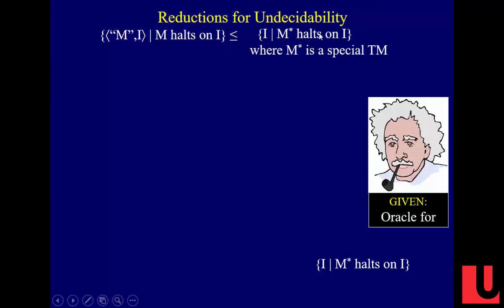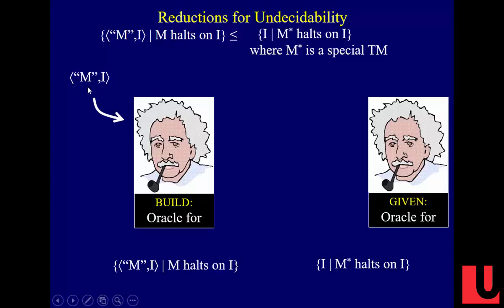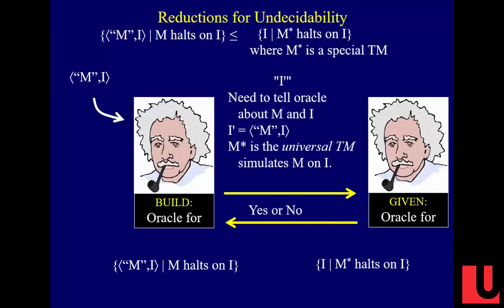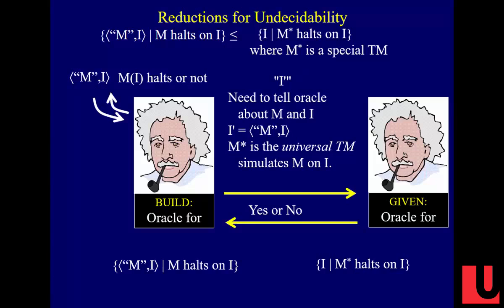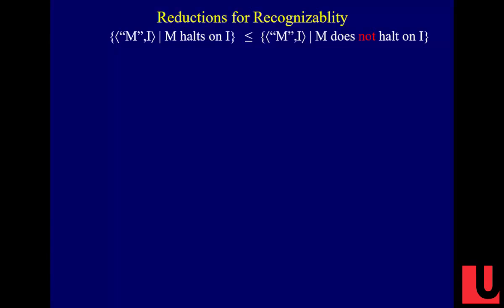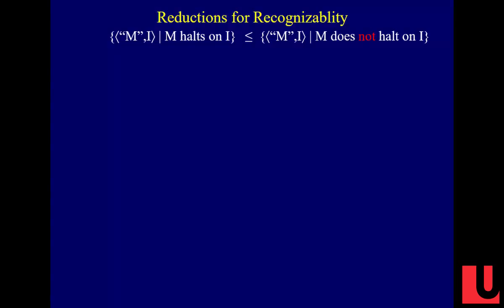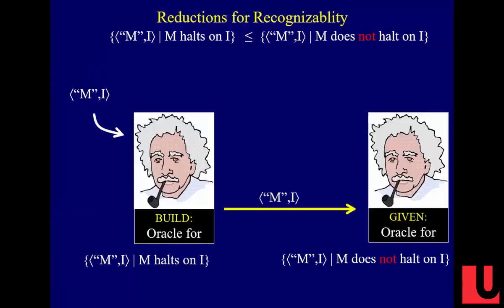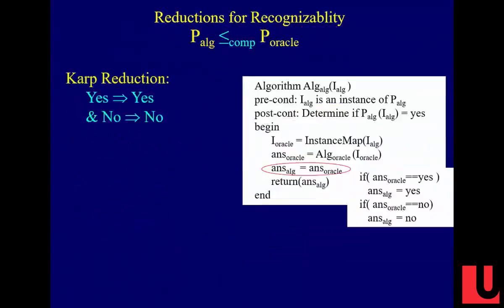2001 6 23 Reductions s1 full